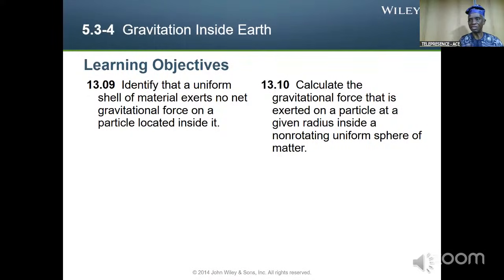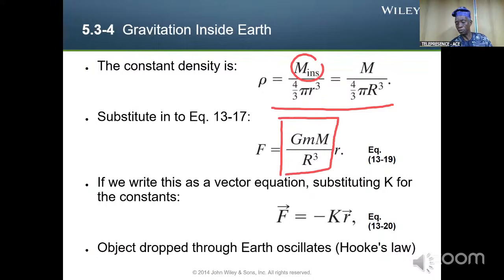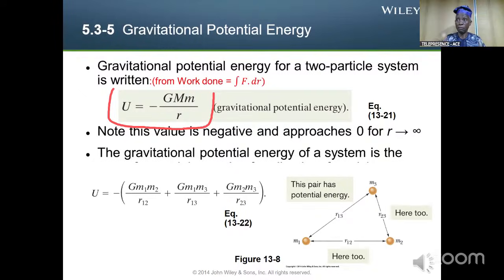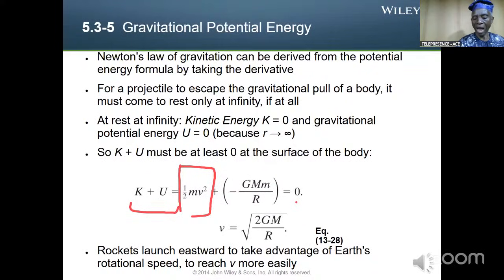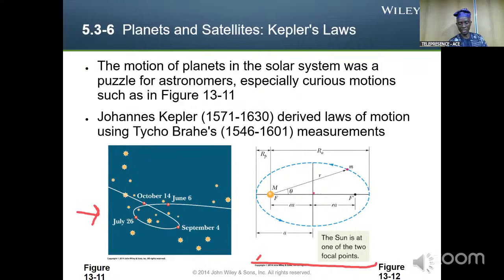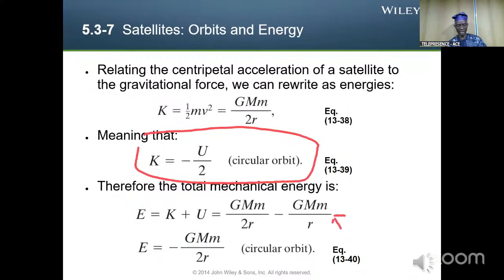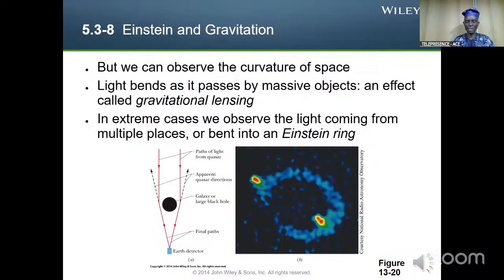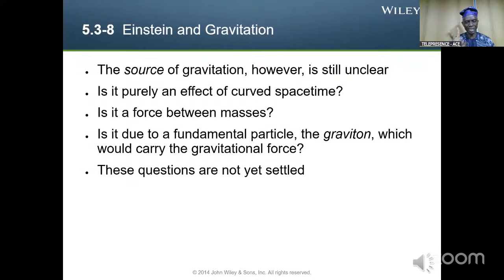TELEPRESENCE CENTRE OAU Live Stream